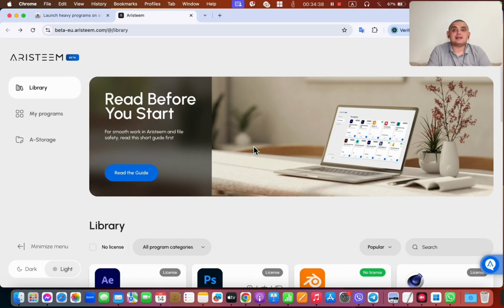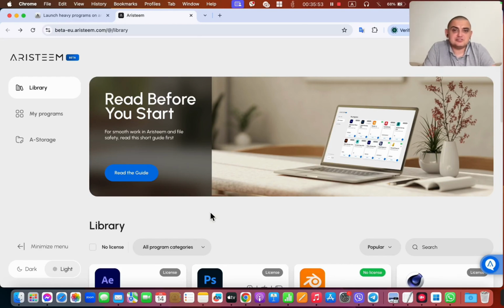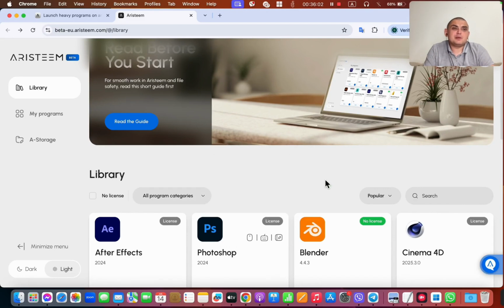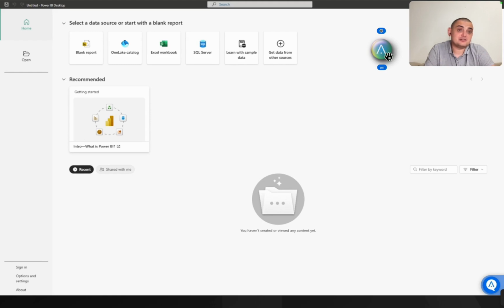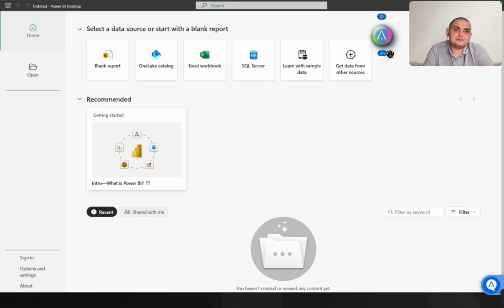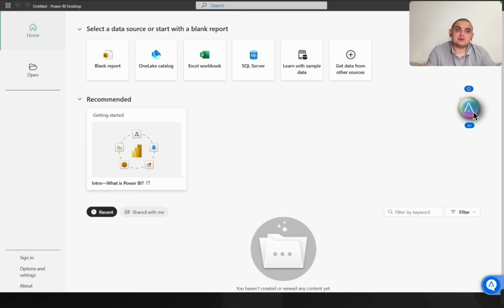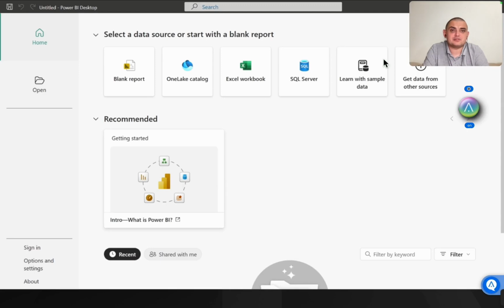The easiest way to run Power BI on a MacBook or iPad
— your Power BI environment is ready!

To run Power BI on a MacBook or iPad, we’ve created the easiest and most powerful solution — through a virtual Windows PC powered by our Aristeem service, available

✅ What you get:

Full-featured Power BI on a high-performance Windows virtual desktop

Seamless performance with large reports and dashboards

Access from MacBook or iPad via your browser — no installations needed

Instant setup — everything is pre-configured and ready to use

Just log in and start using Power BI as if you're on a Windows PC — anytime, anywhere.